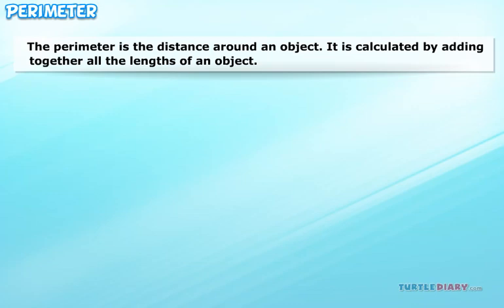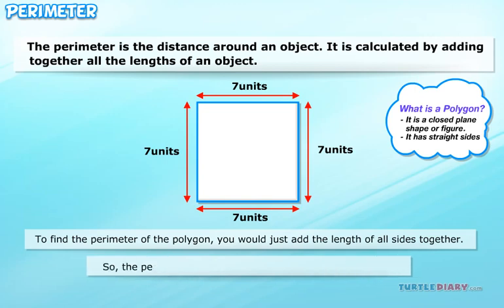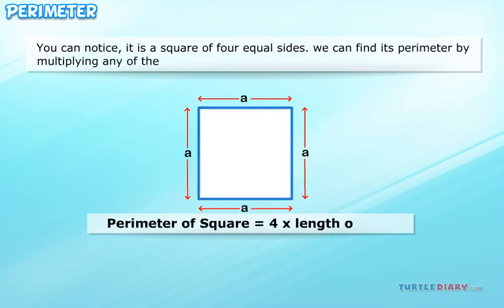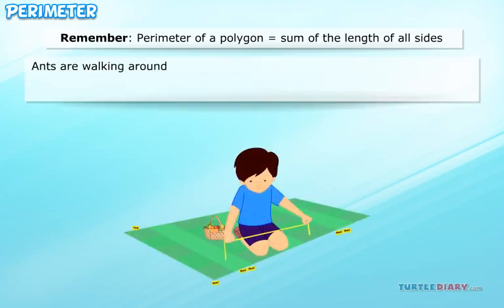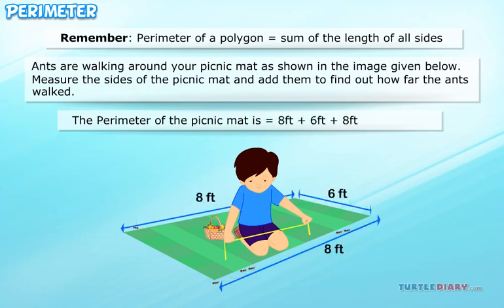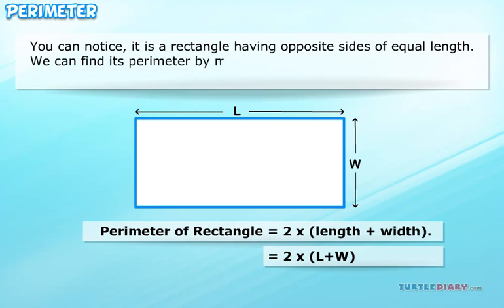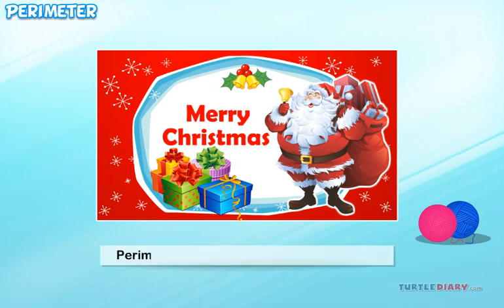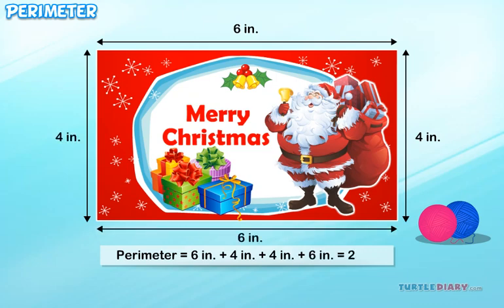Perimeter of a Shape | What it is & How to Find It. *Math for Kids*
Perimeter of a Shape | What is it & How do you Find It? In this educational math video for kids, you will learn how to find the perimeter of shapes. The perimeter is the distance around a 2 dimensional shape, like a square, circle, or triangle.